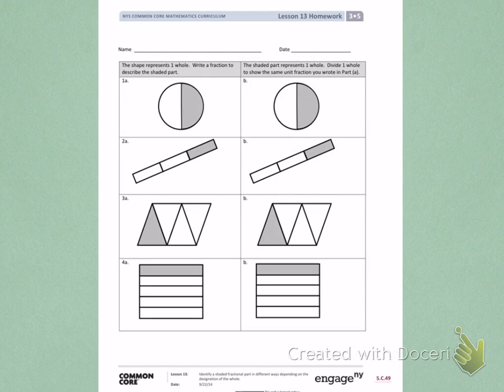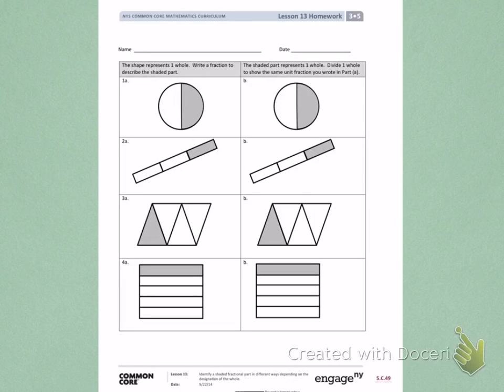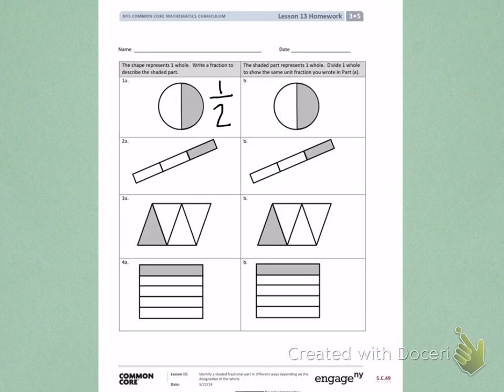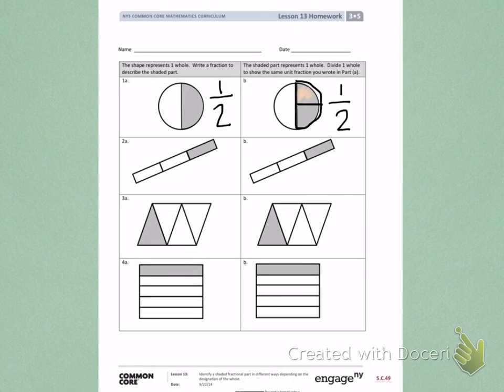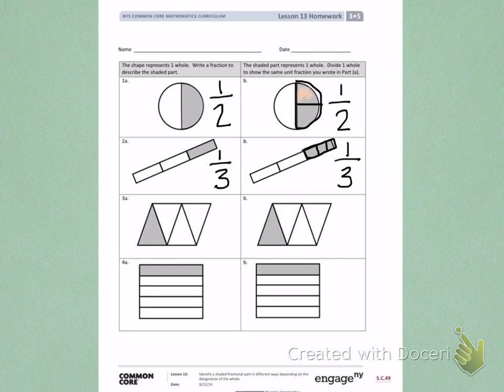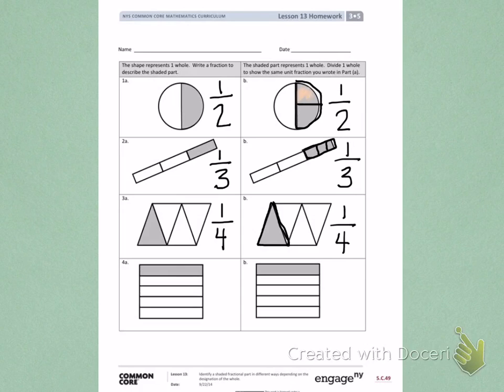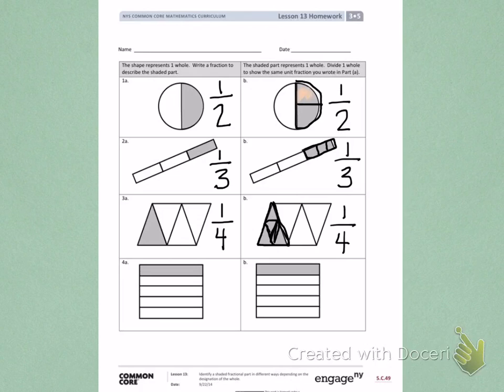Engage NY Third grade Module 5 Lesson 13 page 1